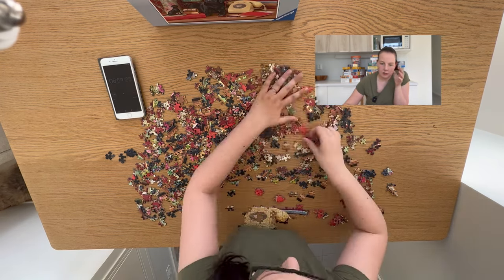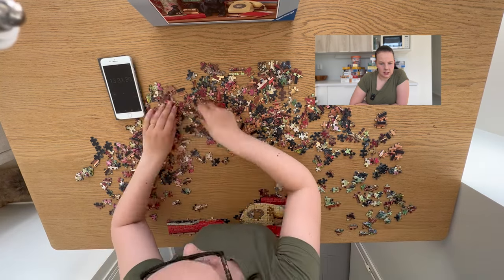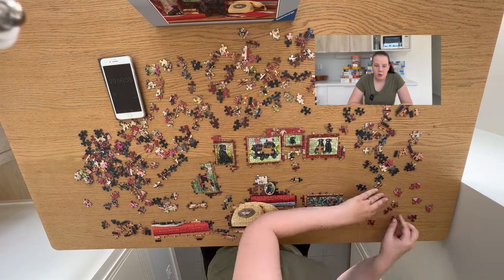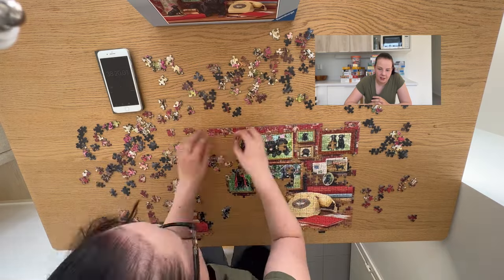Speed puzzling against the best at World Jigsaw Puzzle Championship 2022 | My fail with dark pieces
20 days left until the World Jigsaw Puzzle Championship. Today I chose to assemble a 500 piece puzzle from last year’s competition, and see how would have I placed!

0:00 Intro
1:32 Speed Puzzling
7:23 How would have I placed at WJPC 2022?

It seems like my three issues were (and are) that I don't see that I could already attach my "puzzle islands", I keep forgetting where my pieces are and I could pay a little bit more attention to details. However, overall I think I did good.

Speed puzzling was the best thing I found this year. I wonder how much faster I can still get before the game time in Valladolid, Spain. So beyond excited!

Puzzle in the video: My Loyal Friends by Ravensburger

Join my Speed Up! speed puzzling program and become a faster speed puzzler. How? After that you should see a 'Join' button on my channel and under my videos. Click that for further details and join by following YouTube's prompts.